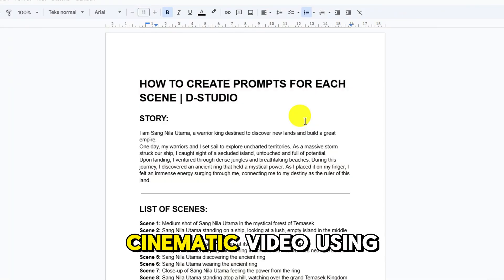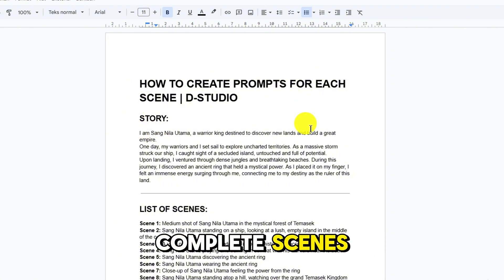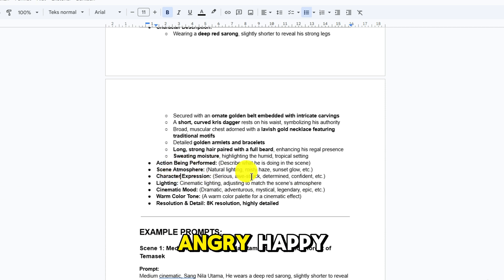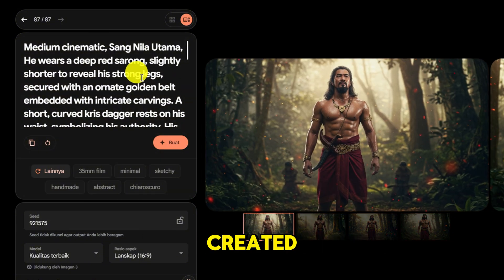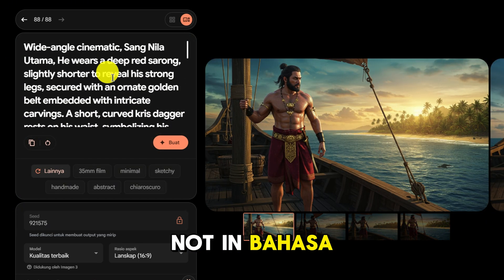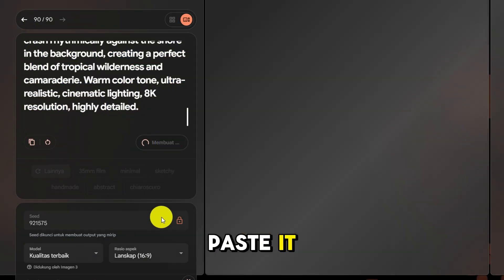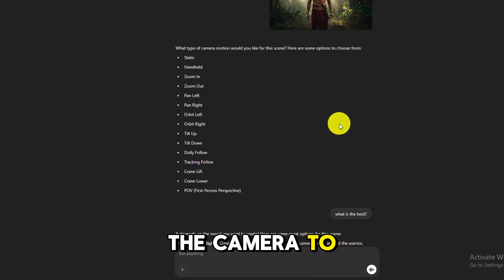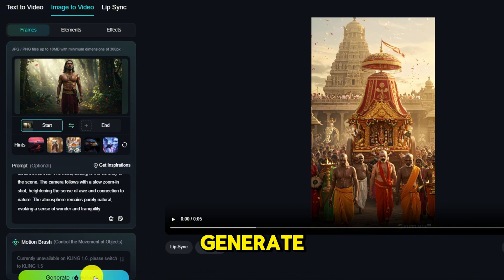How To Create AI Cinematic Video Movie | AI History, AIPrompt, Kling AI Tutorial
Welcome to D|Studio, where history meets AI! 🤖 Using cutting-edge AI technology, we bring ancient civilizations, lost empires, and legendary moments to life with cinematic visuals. This video showcases an AI-generated cinematic video using AI prompts, Kling AI, ElevenLabs. Learn how to create stunning AI history content with AI storytelling and advanced AI editing techniques!